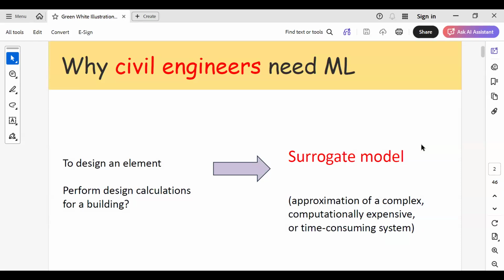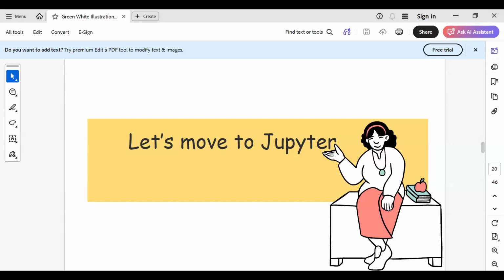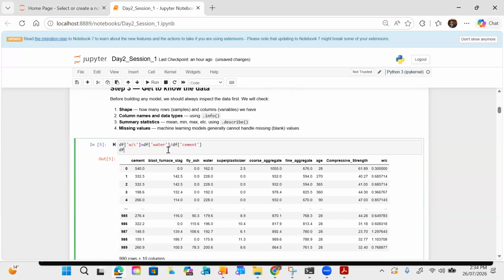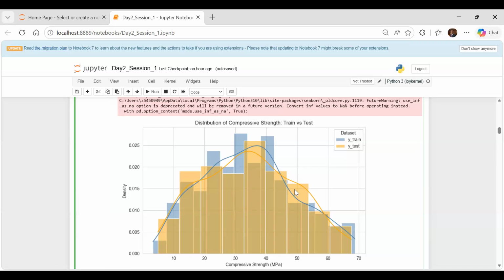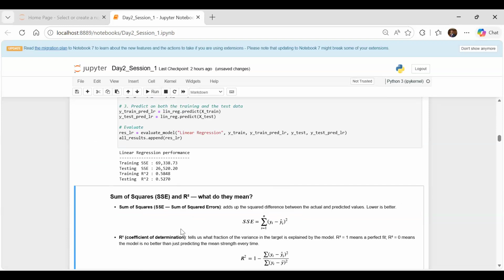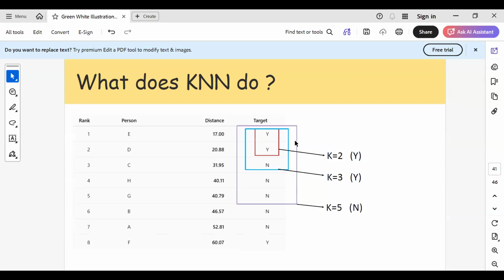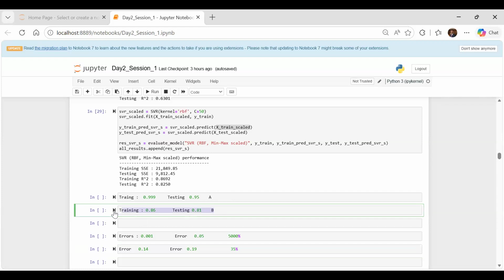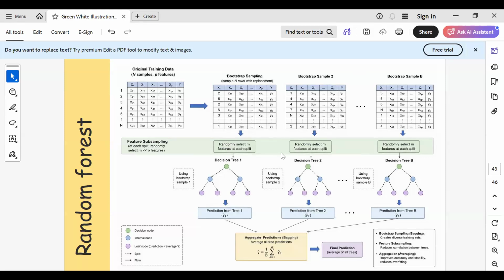Day 02 - Session 01 ML Fundamentals, Data Quality & Training/Testing Principles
Introduces the core concepts of Machine Learning and data handling specifically tailored for civil engineering applications. Key topics covered:

Machine Learning Overview: Supervised vs. unsupervised learning, regression vs. classification, and common misconceptions.

Civil Engineering Data: Data types (experimental, monitoring, inspection), managing noise, uncertainty, and data quality.

Model Evaluation Basics: The fundamentals of splitting data into training and testing sets to evaluate model performance.